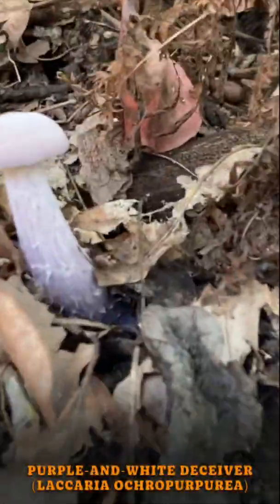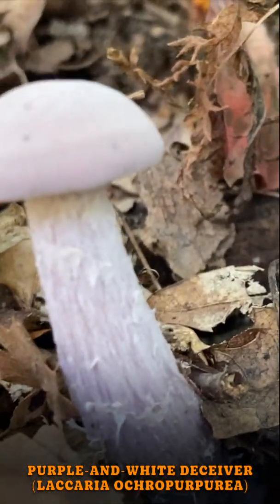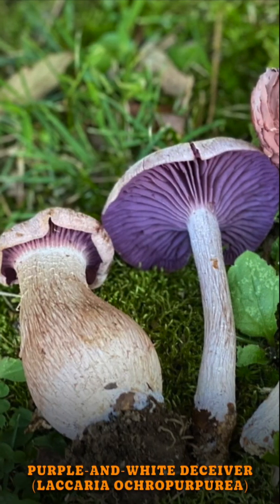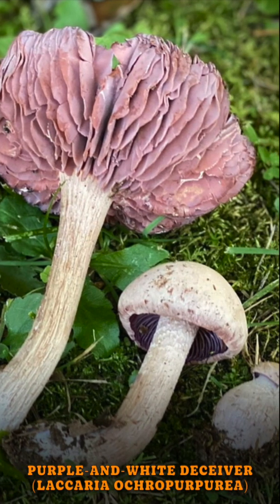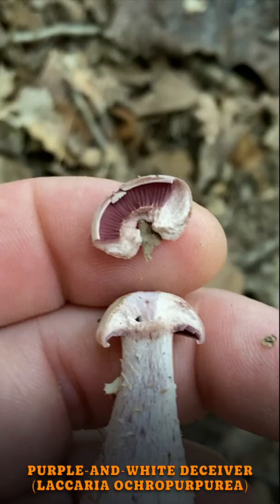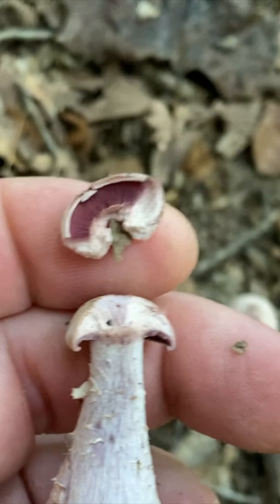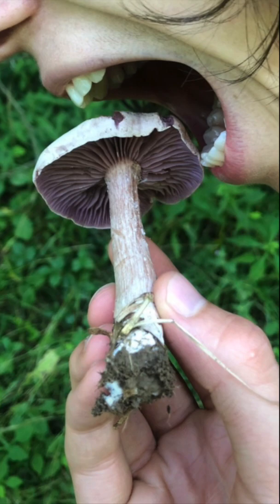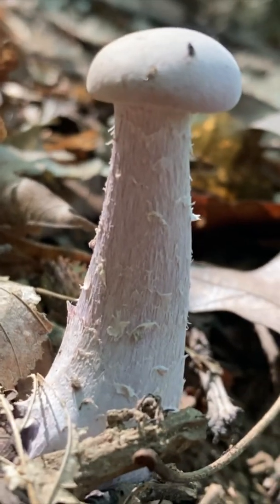PURPLE AND WHITE DECEIVER MUSHROOM (Laccaria ochropurpurea)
A look at the wild edible Purple-and-White Deceiver Mushroom (Laccaria ochropurpurea) discussing it's key features, edibility, and dangerous look-a likes cortinarius mushrooms such as the Viscid Violet Cort (Cortinarius iodes).